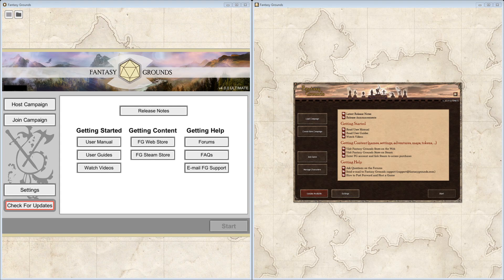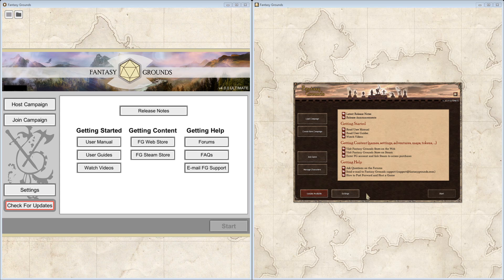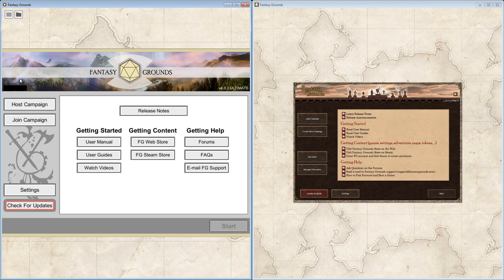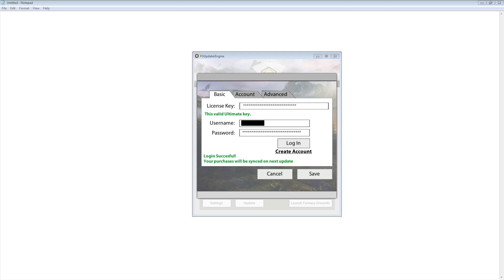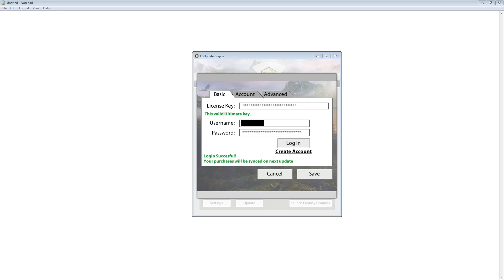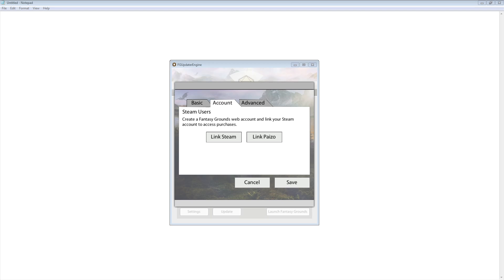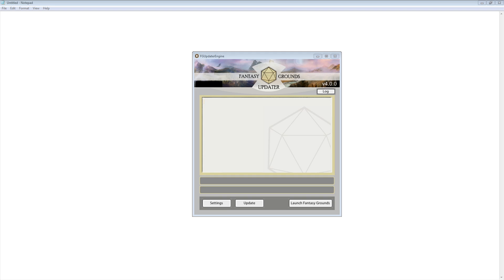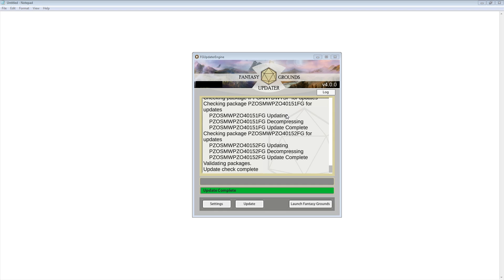Fantasy Grounds Unity - Start Screen, Settings and Updates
This video discusses what differences exist between the Classic Edition start screen, and the Unity Edition (Beta) start screen that has yet to be released. It also shows how to login and enter your access key, and complete an update.

Fantasy Grounds is owned and copyrighted by Smiteworks USA, LLC.